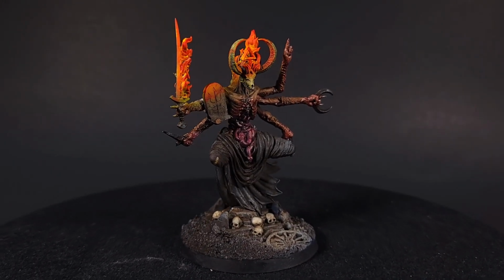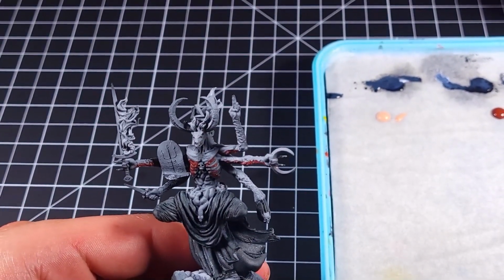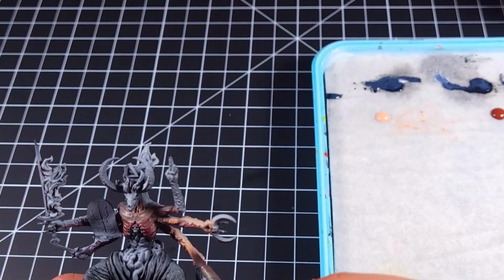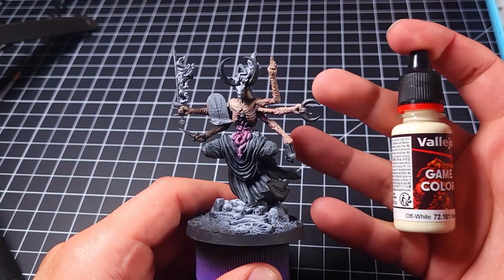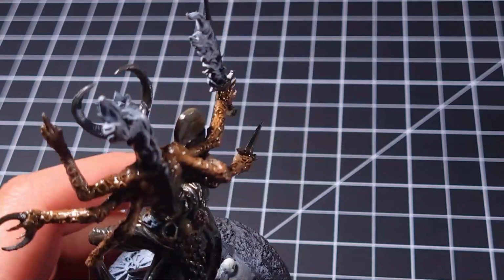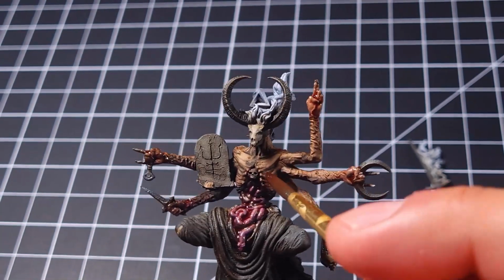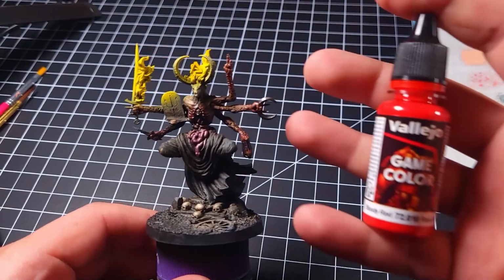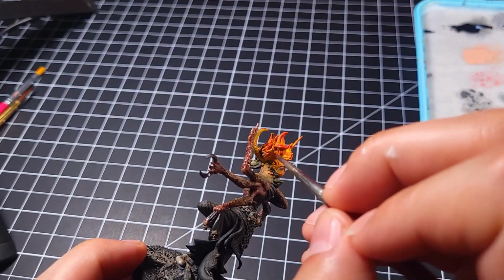How to paint Trench Crusade - Sorcerer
How I approached painting the sorcerer from the Court of the Seven Headed Serpent.